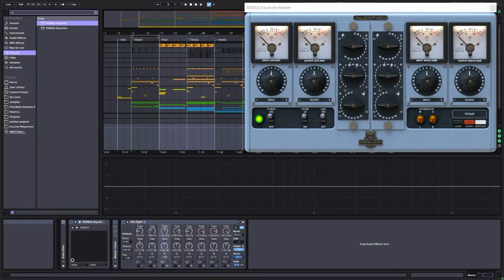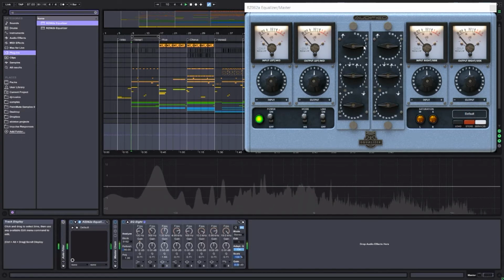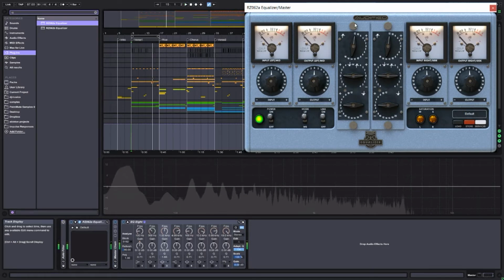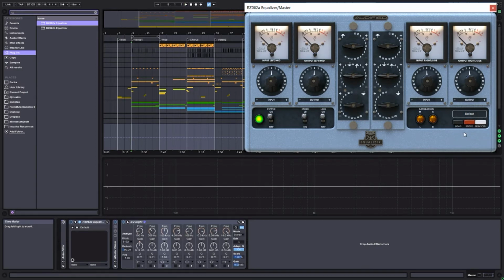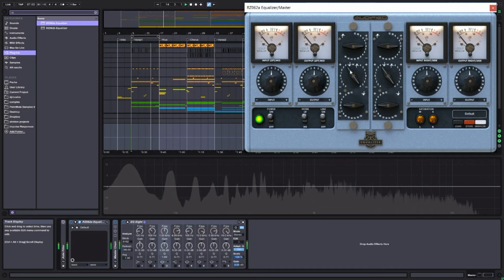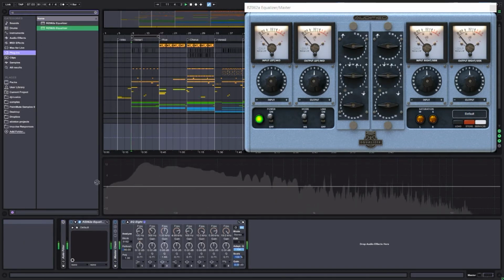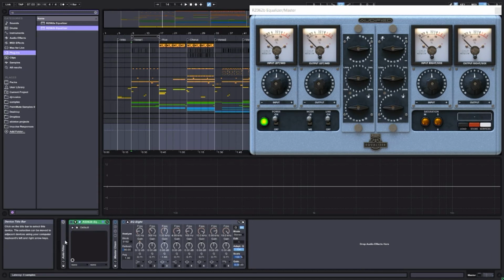Review: RZ062 EQ by Audified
A Video Review of the RZ062 EQ by Audified by PalmMute!

The RZ062 Equalizer by Audified is a replica of the Klangfilm EQ module in vst format. It functions with a 3 main knob interface which makes it easy to use and delivers a pleasant sound to anything you process with it. It delivers best results when used as a broad frequency spectrum sculpting tool to help everything that is processed by it have a proper balance of lows, mids and highs.

Get the RZ062 -- PIB/RZ062

The 3 primary control knobs are just your regular high,mid and low controls for a 3 band eq, but the different versions of the plugin feature a different type of effect in the ‘mid band’ control; The ‘a’ version features a mirrored shelf like feature where it turns down the highs as it turns up the lows and vice versa. The ‘b’ version features a mid frequency shift focus where it roughly speaking turns up the 2000hz and turns down the 500hz in a very specific and pleasant manner which this short explanation does no justice.

Beyond acting as a equalizer it also features built in saturation which helps glue together everything processed in a subtle manner. In general everyday use it will act as slight saturation for drums to glue the bus together to providing a nice subtle edge to vocals that help it pop a little better without changing the sound in any drastic way which helps it give that extra 5% that puts a song from 95% to 100% there.

The saturation section can also be used in excessive manners to provide you with cranked distortion type sounds for sound design in the likes of Porter Robinson, Shadient and aggressive XXXTentacion style beats. Overall it brings a very fresh sounding type of distortion to your vocabulary which is very hard to obtain through manual use of waveshapers and simpler types of saturators that are often featured as stock plugins in most DAWs.

The video covers the basic workflow of the plugin, demonstrates the sound of it on a full mix and showcases a example of how to use it as distortion unit on a bass bus as smooth saturation and as very thick distortion.